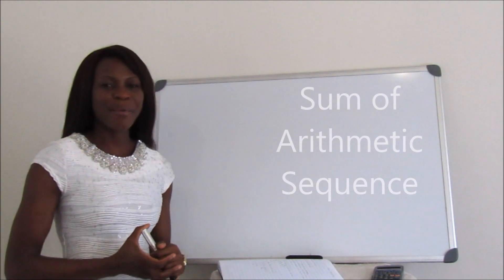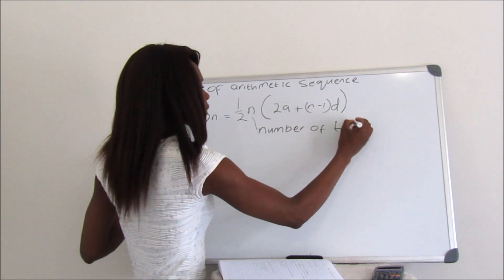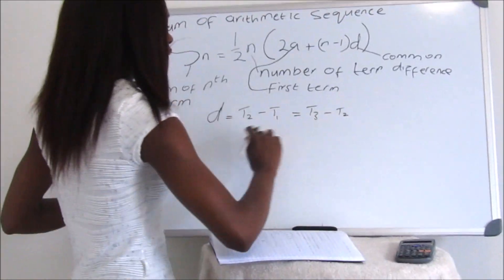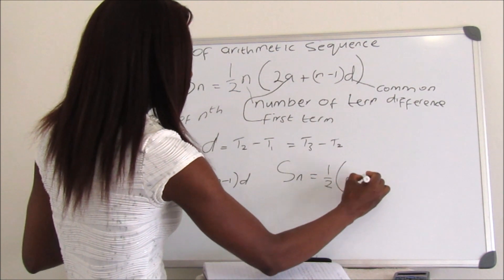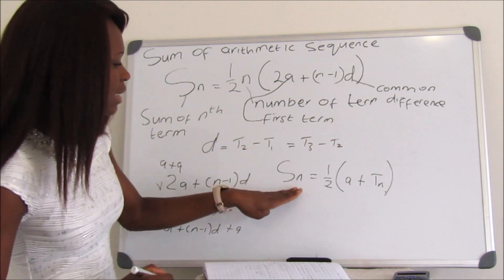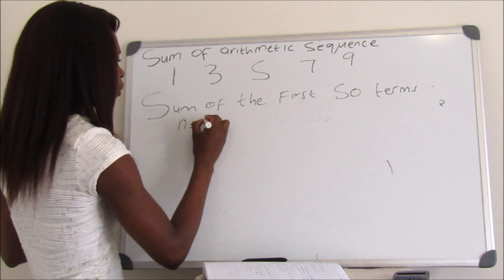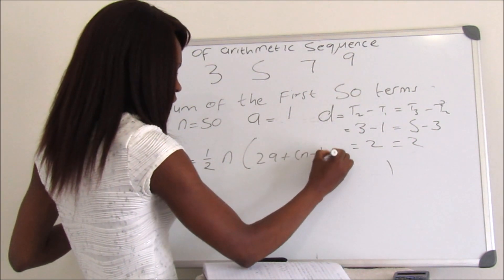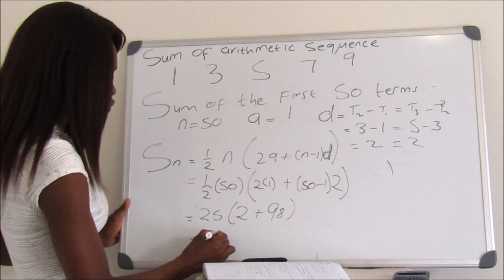Sum of Arithmetic Sequence | Lesson #17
In this session we are looking into Sum of Arithmetic Sequence

 Hope you enjoy and please free to drop your comments below and do let us know if you have any questions or any sums relating to this topic that you need me to solve for you.